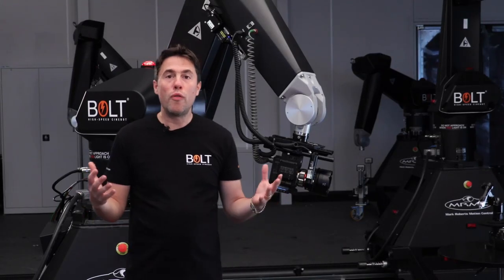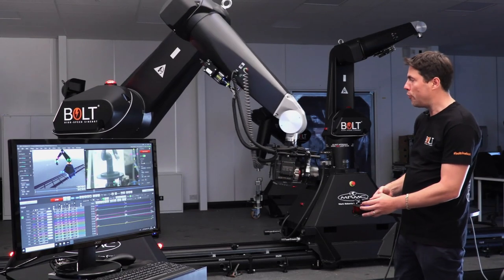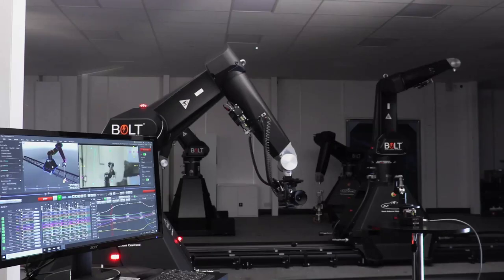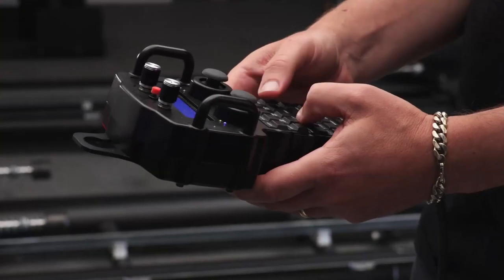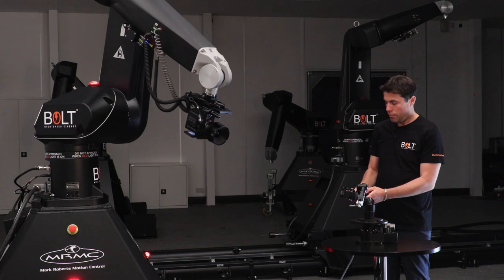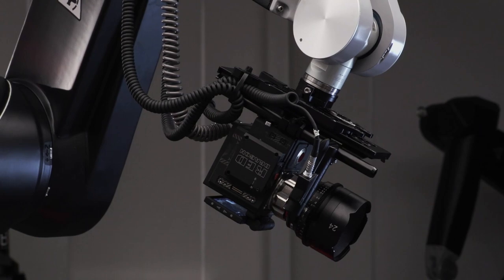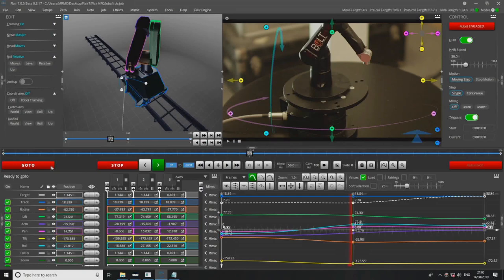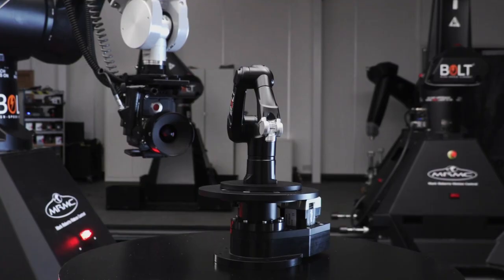Flair 7 Demonstration Video